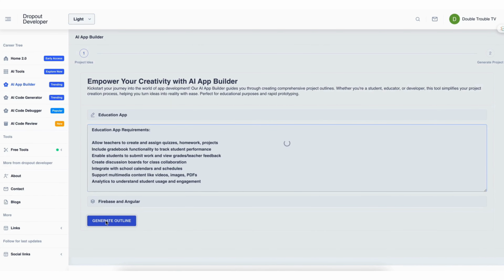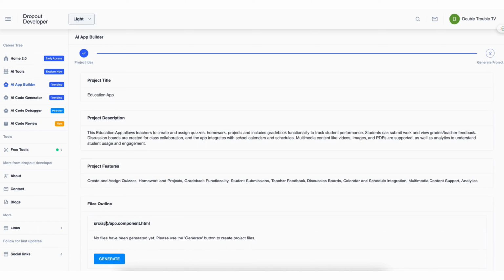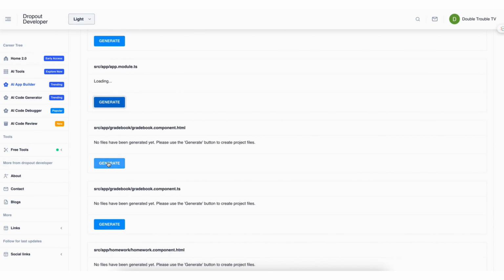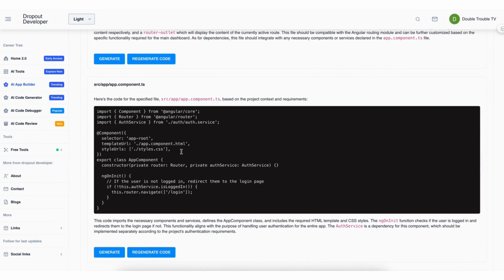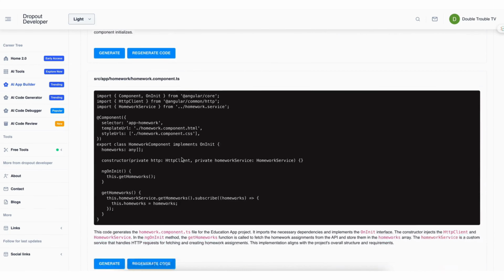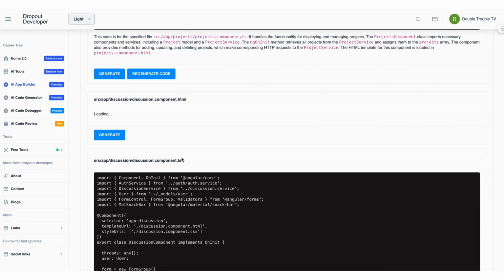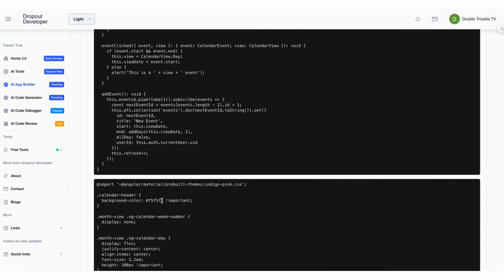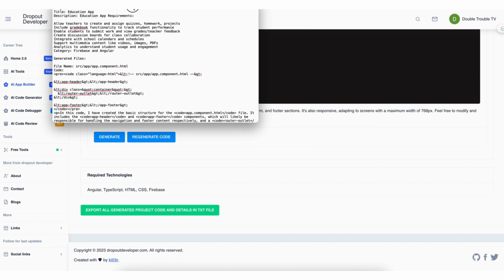Low-Code Angular Firebase App project Creation with Dropout Developer AI! (2023)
Welcome to our latest tutorial on the Dropout Developers Project Builder! In this quick guide, we demonstrate how to build an Angular Firebase application in just minutes. Perfect for beginners and experienced developers alike, our tool simplifies the development process, making it accessible to everyone.

⏱ Timestamps:
0:00 - Introduction to Dropout Developers Project Builder
0:20 - Setting Up Project Requirements
1:00 - Submitting Requirements and Processing
1:30 - File Generation Process
2:15 - Outputting High-Quality Code
3:00 - Exporting Your Project
3:30 - Final Thoughts and Next Steps

🔗 Links:

Dropout Developers Project Builder: [Insert Link]
Additional Resources: [Insert Link]
Community Forum: [Insert Link]
📌 Key Features:

Tailored project setup
Efficient code generation
High-quality software development practices
Easy export for quick deployment
❓ Need Help?
Got questions or need support with your project? Drop them in the comments below or visit our community forum. We're here to help!

👍 Support Us:
Enjoyed this tutorial? Your support helps us create more content!